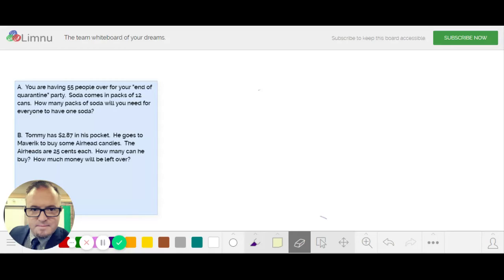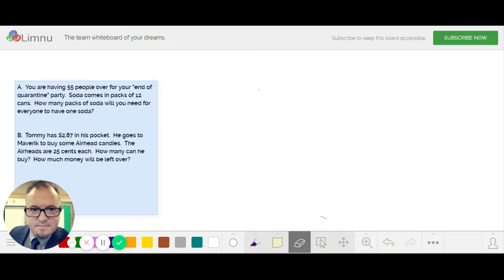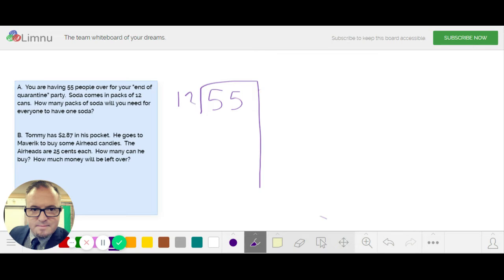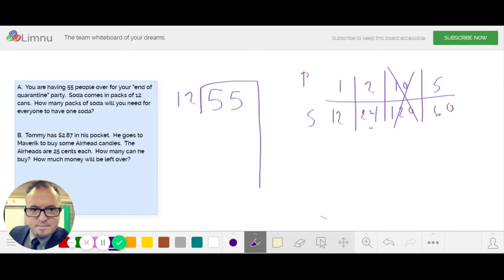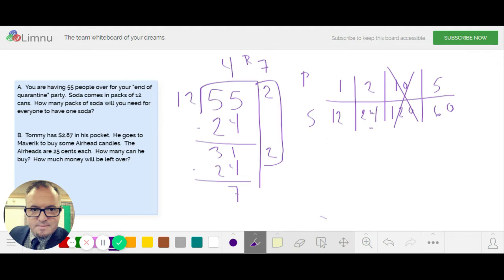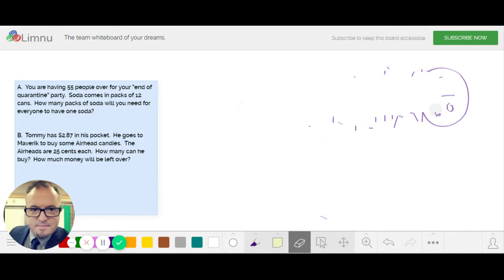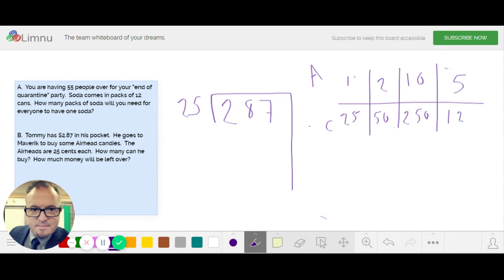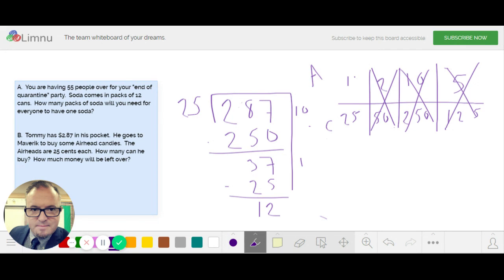How to interpret remainders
This video is a tutorial on how remainders work in story problems.